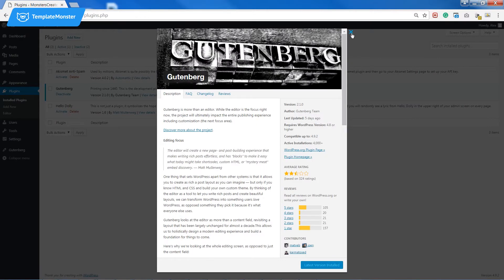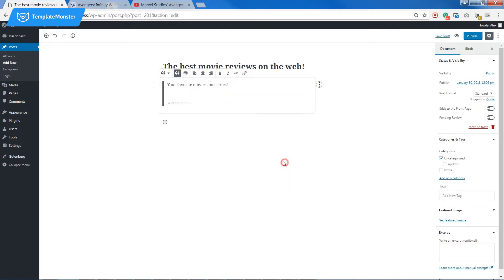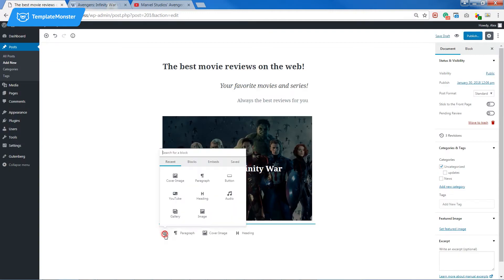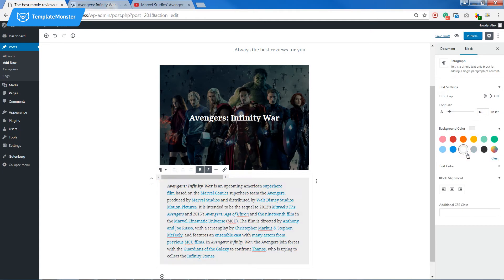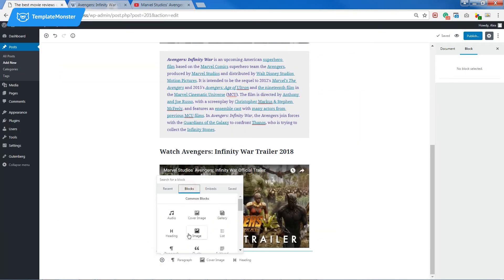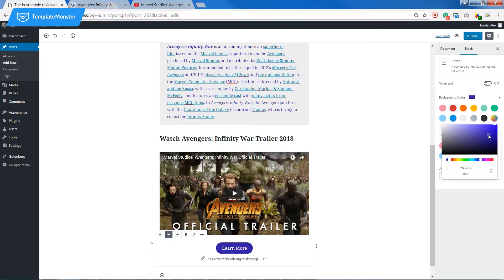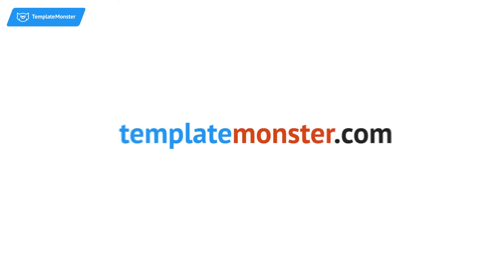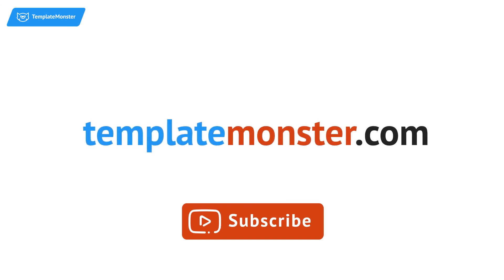Gutenberg Tutorial: How to Add a New Post, 2018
How you can add a new post using Gutenberg plugin in WordPress 4.9.2.